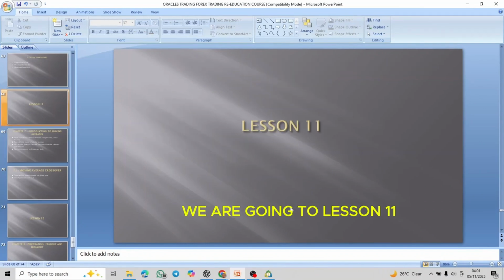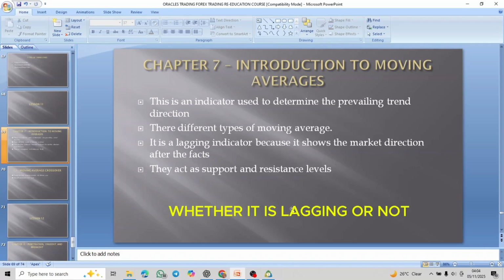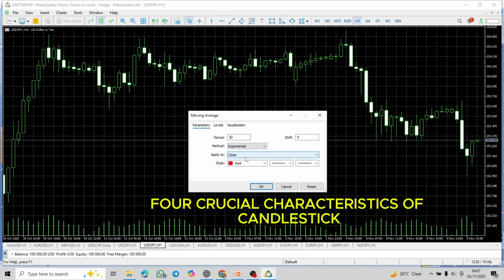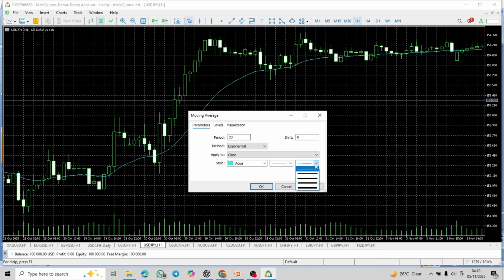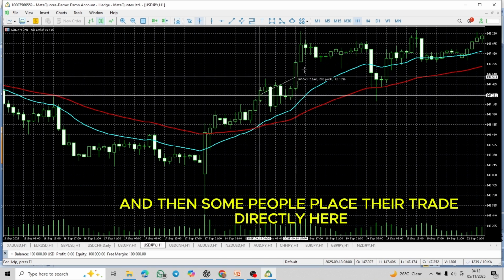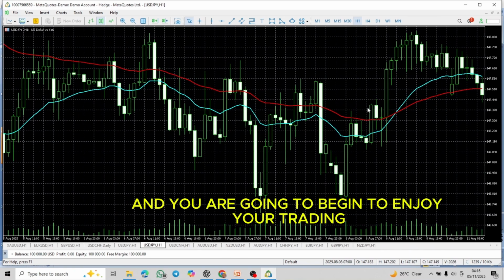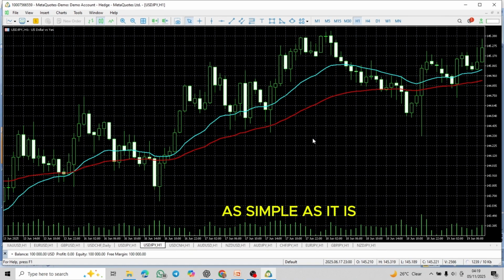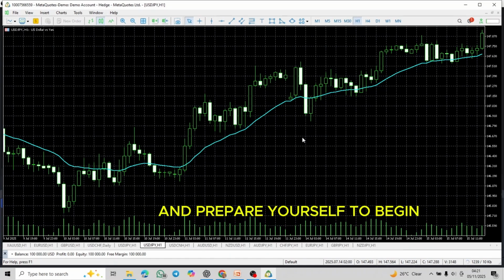Lesson 11 Moving Averages Explained The Only Beginner Guide Traders Actually Need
Stop overcomplicating moving averages. This lesson cuts out the noise and shows you exactly how MAs reveal trend direction, momentum shifts, and market structure—without indicators clutter or confusion.
If you keep entering trades blindly, this is the tool that can fixe that.

What you’ll learn inside this lesson:

The real purpose of moving averages

How to read trend direction instantly

MA crossovers

Why most traders misuse MAs

Which moving averages actually matter

How to use MAs for momentum and reversal signals

This series is part of The Oracles Trading Institute—your structured path to becoming a disciplined, consistently profitable trader.